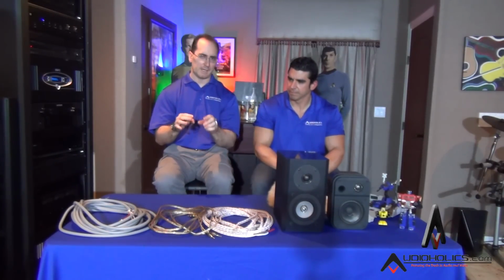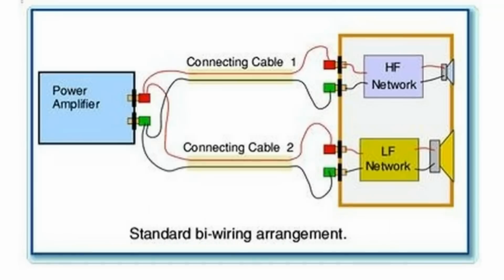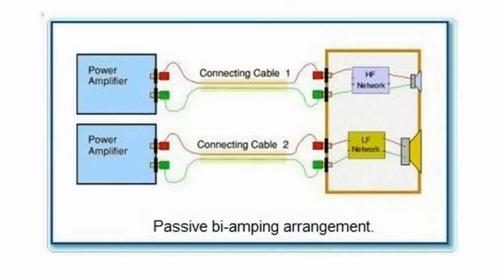Bi-amping vs Bi-wiring: What's the Difference and is it Audible?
- Bi-amping vs Bi-wiring: What's the Difference and is it Audible?. Gene and Hugo discuss the difference between bi-amping and bi-wiring and whether you can hear a difference or not.

In a conventional wiring arrangement, a length of 2 conductor cable is run from the positive and negative terminals of an amplifier to the corresponding terminals on the rear of a loudspeaker. When a speaker has the ability to be bi-wired or bi-amped it has two pairs of terminals, and jumper straps are used to establish an electrical connection between the two pairs.

For more myth busting articles and reviews.